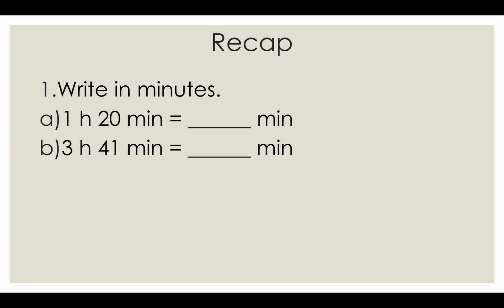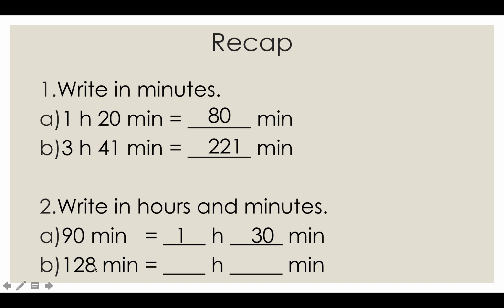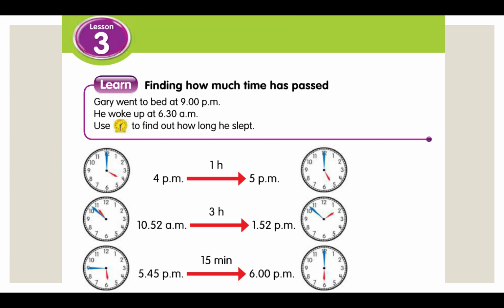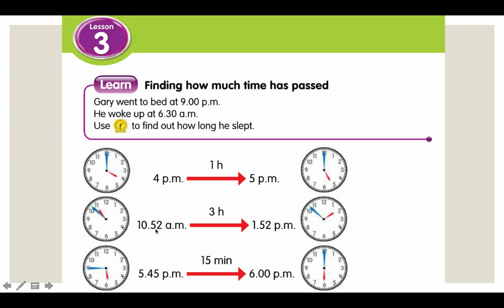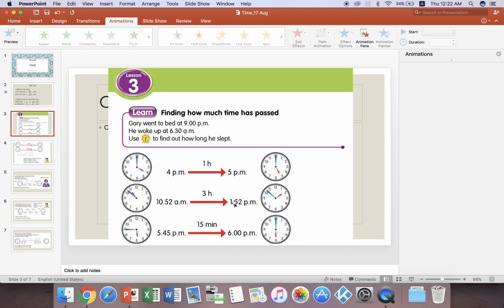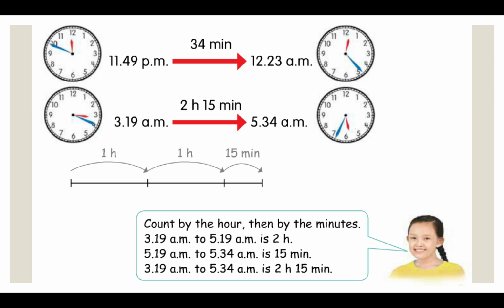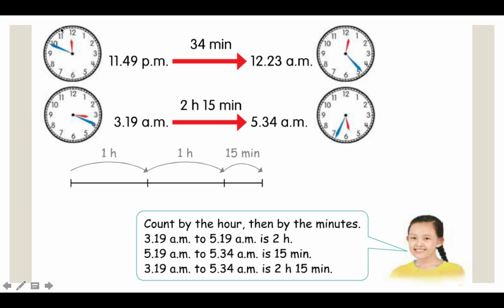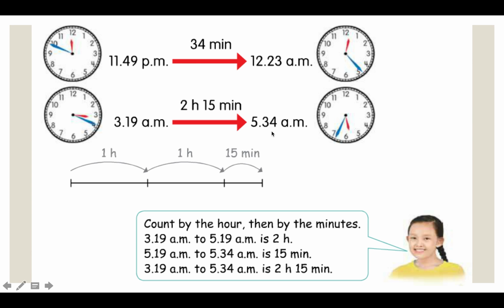Time 17 Aug - Part 1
For 3 Confidence.
Math Textbook page 95